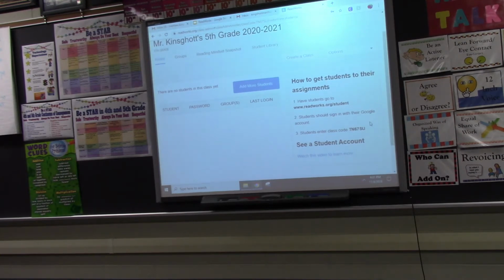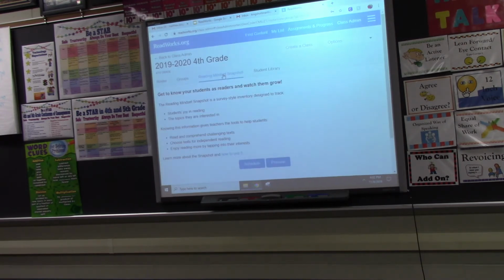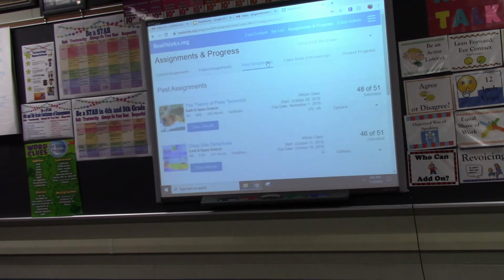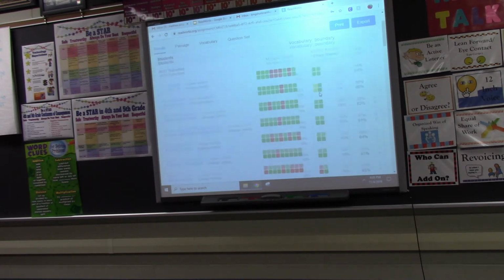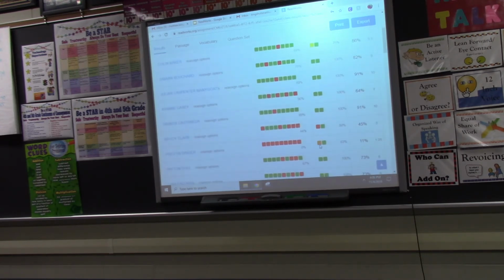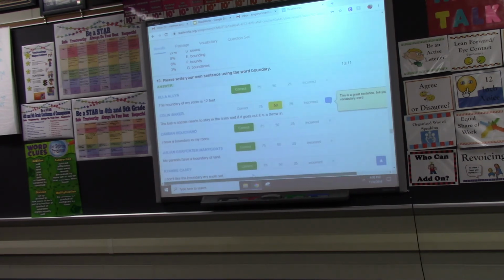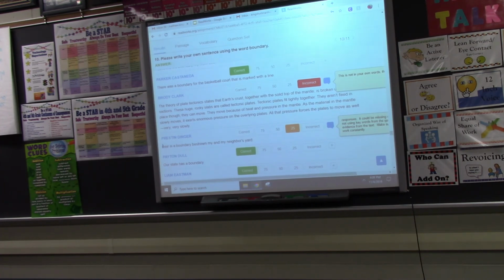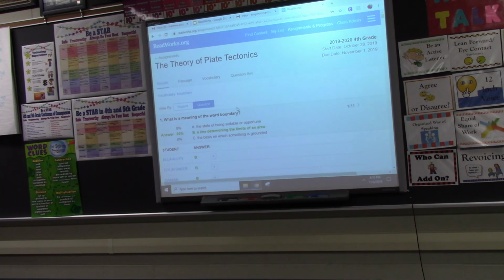Readworks teacher training trimmed video 4